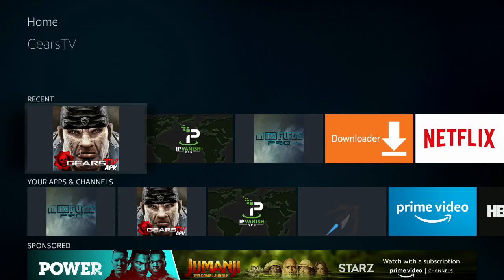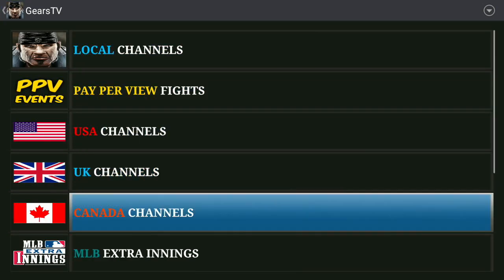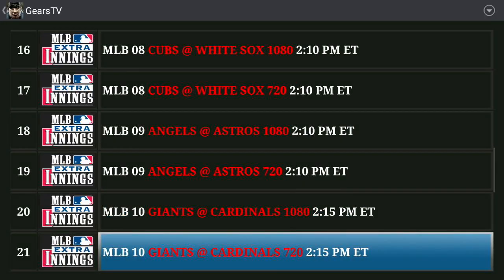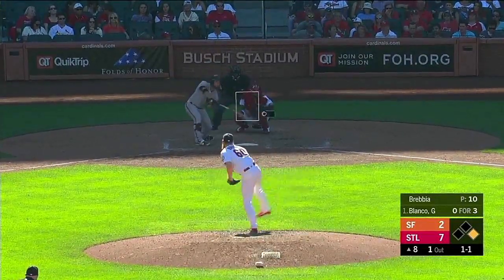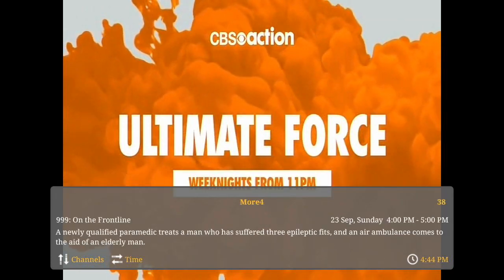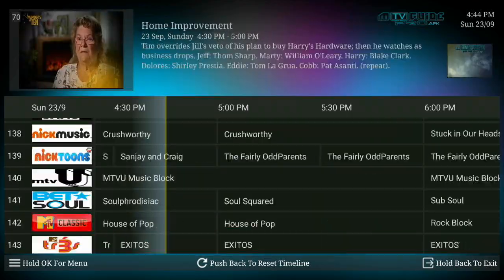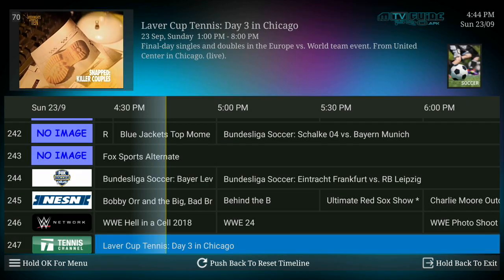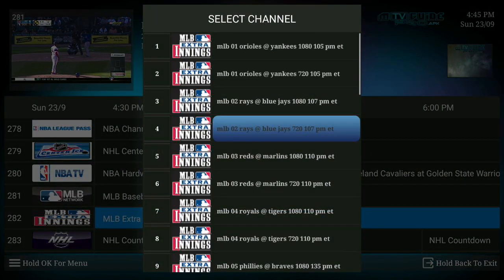Watch MLB Extra Innings Fire Stick and Fire TV - Gears TV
We've found the best, cheapest way to stream MLB on Fire Stick and Fire TV and that is with Gears TV.